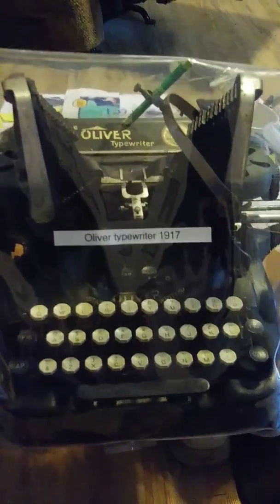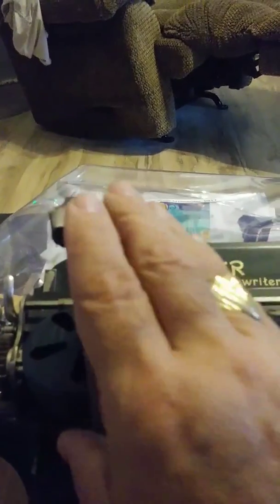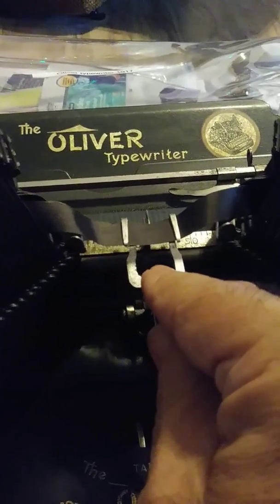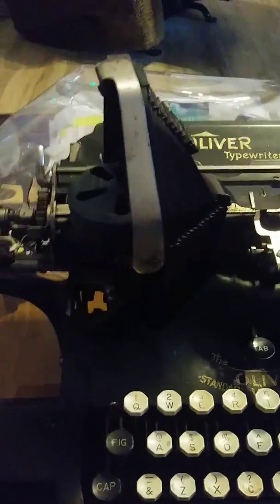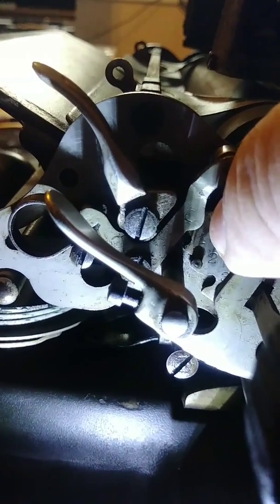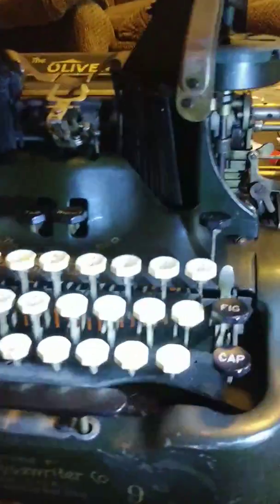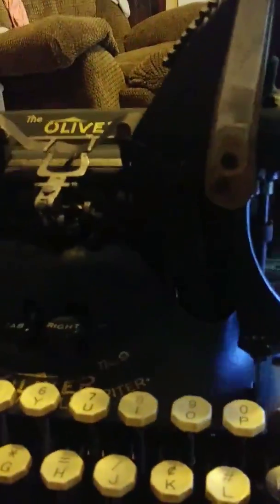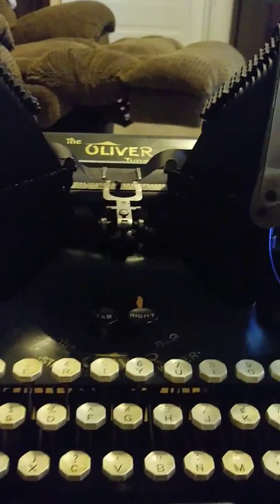Oliver typewriter made in 1916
Tutorial on the workings of my typewriter